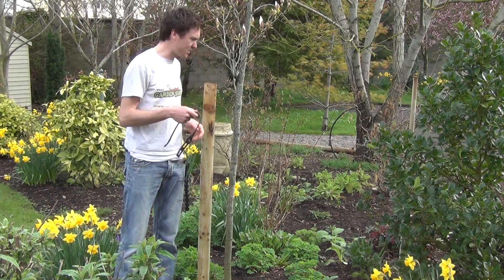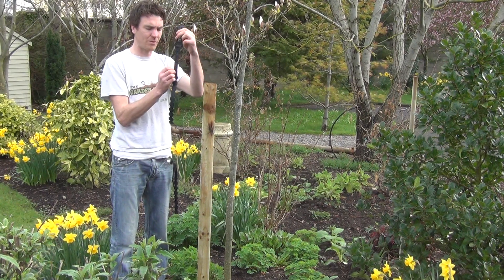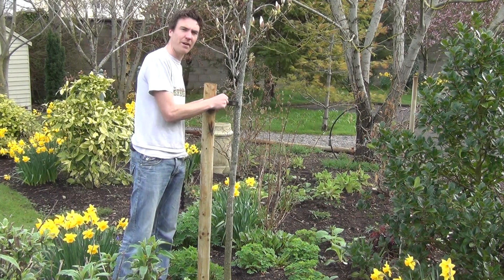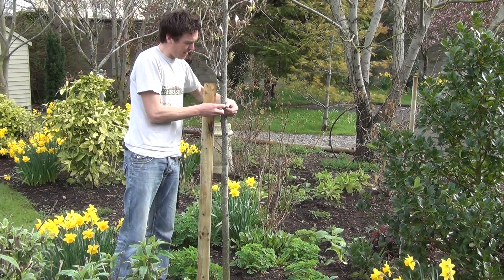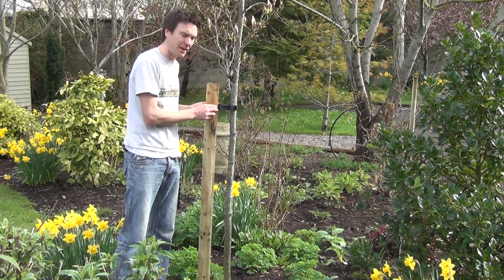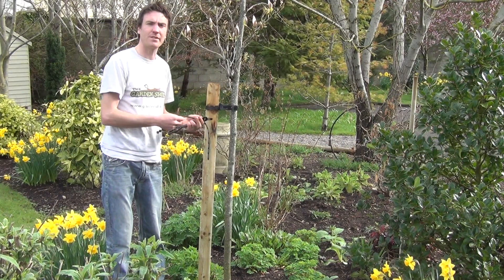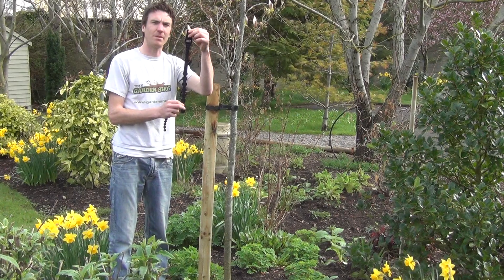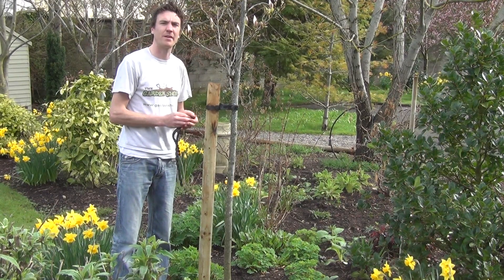60cm Tree Ties